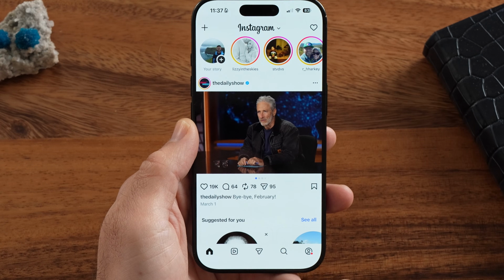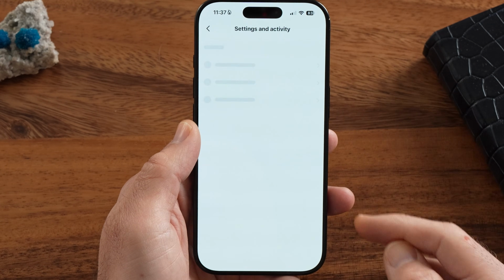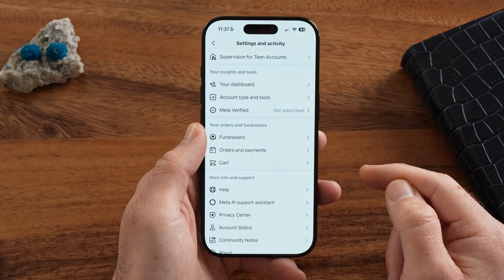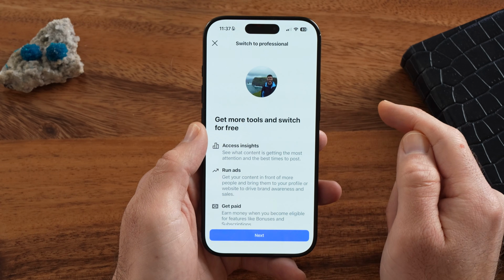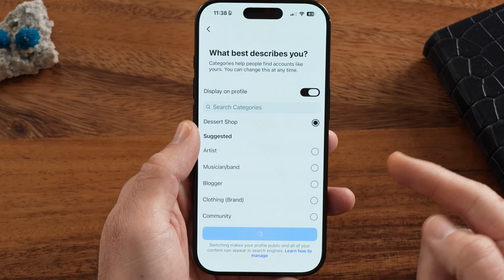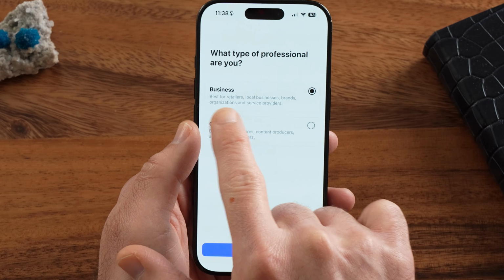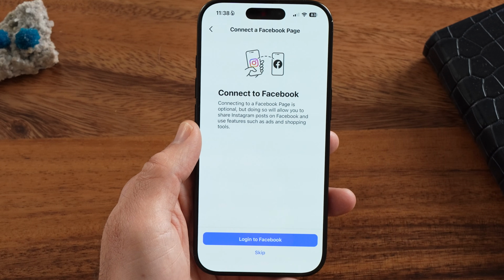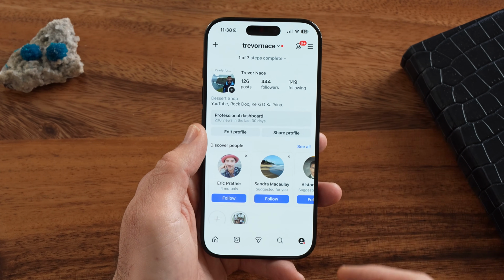How To Switch Instagram To Business Account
Here's how to switch your Instagram account to a business account.